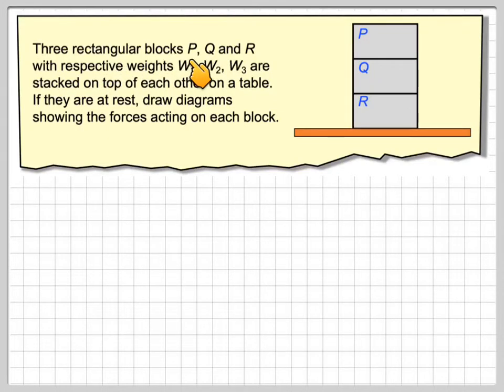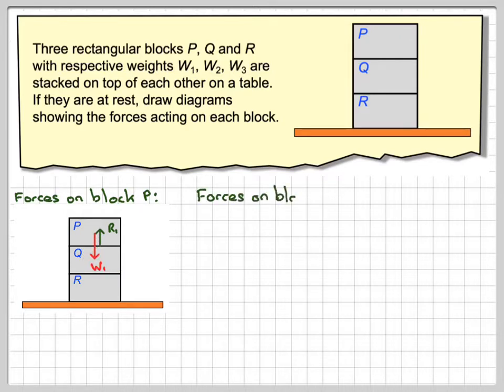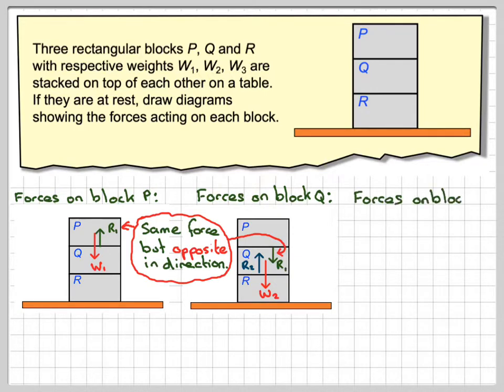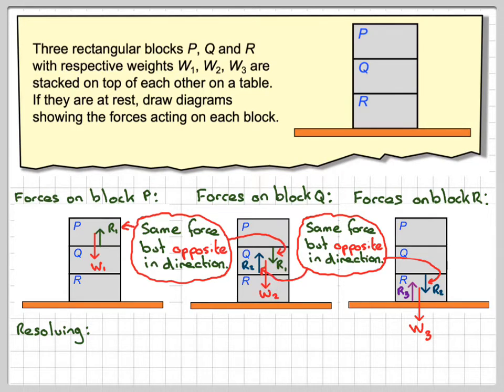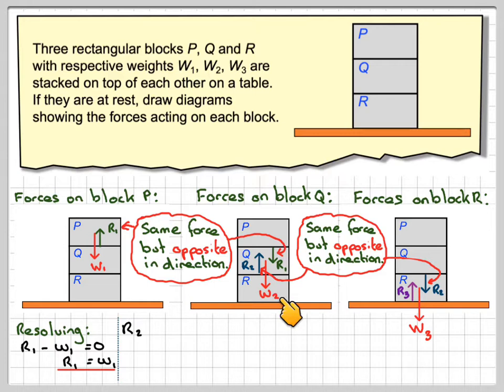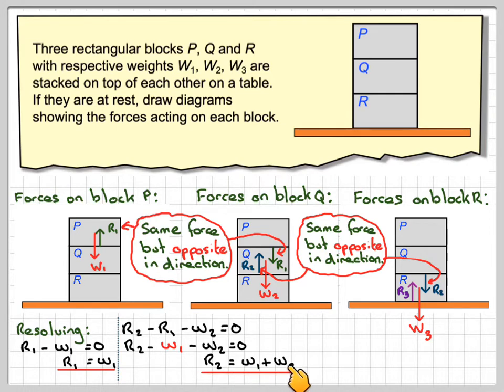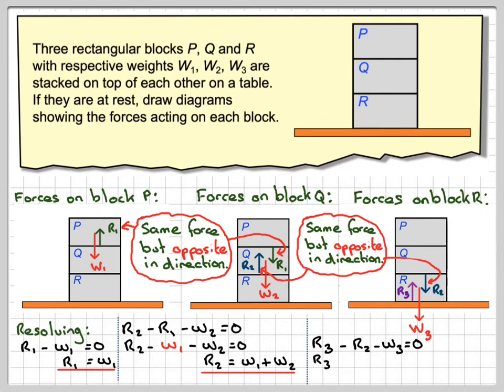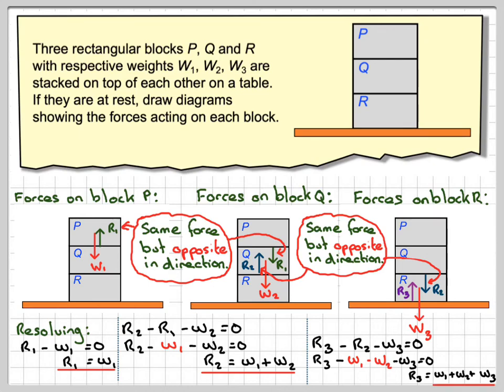The force diagram of three vertically stacked blocks